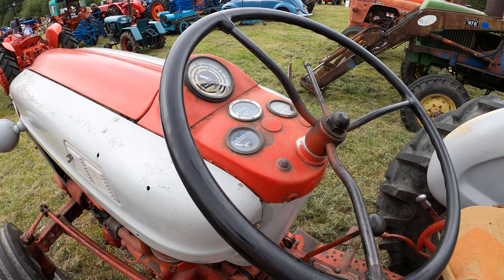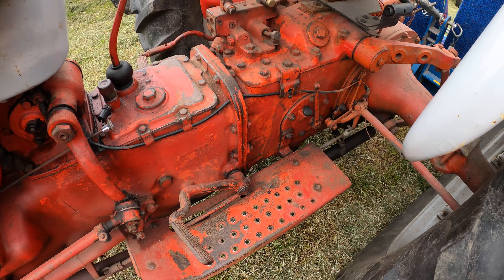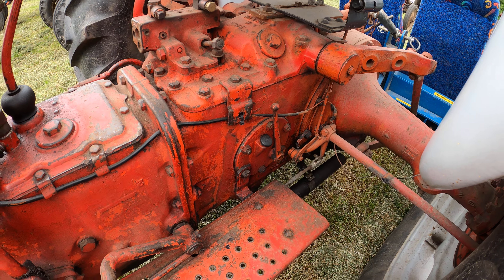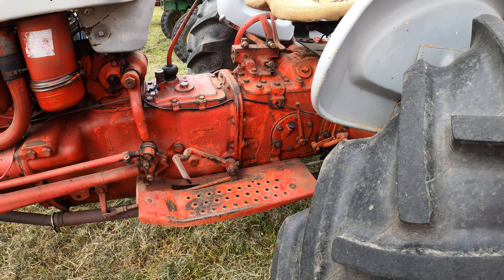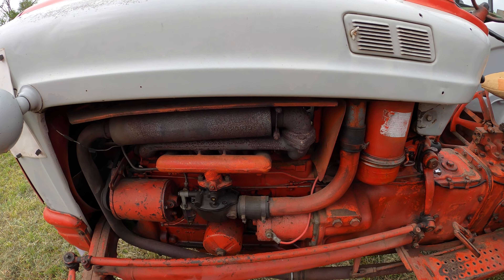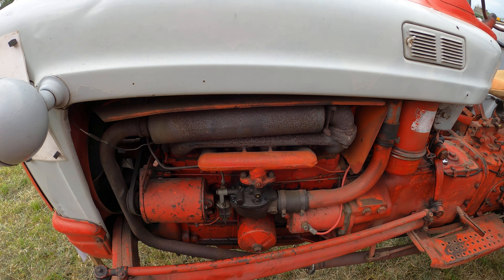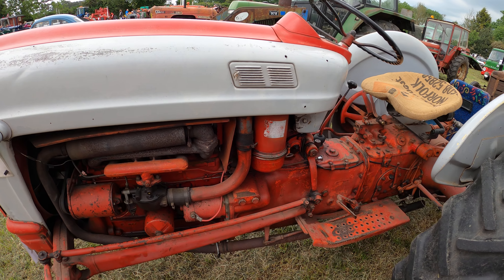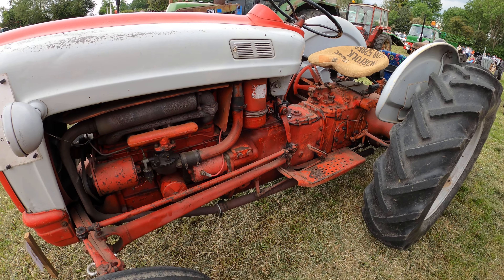1959 Ford 841 PowerMaster 4 Speed 2.3 Litre 4-Cyl Gasoline Tractor (63 HP)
Hoveringam Vintage Vehicle Society - Celebrating 25 Years - Hoveringham, Nottinghamshire, England, United Kingdom - Sunday 28th May 2023

1959 Ford 841 PowerMaster 4 Speed 2.3 Litre 4-Cyl Gasoline Tractor (63 HP)